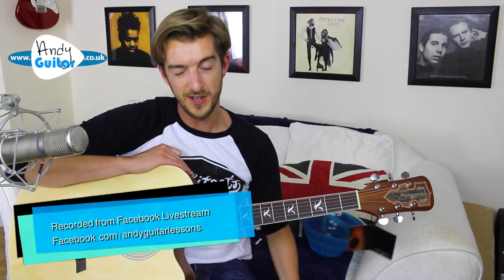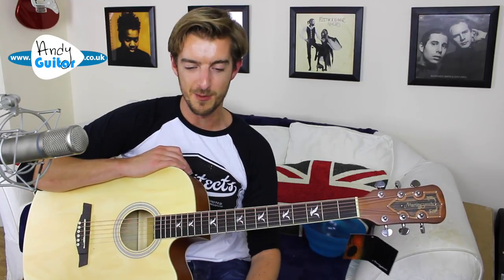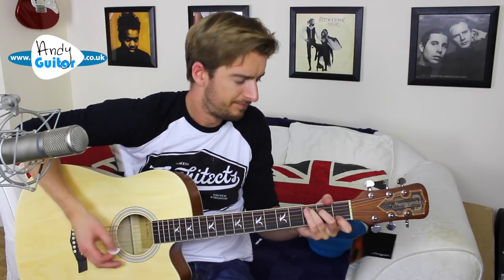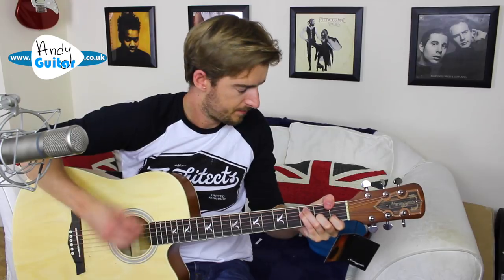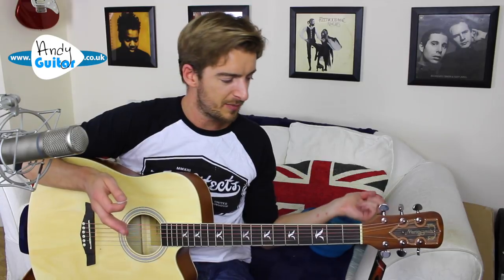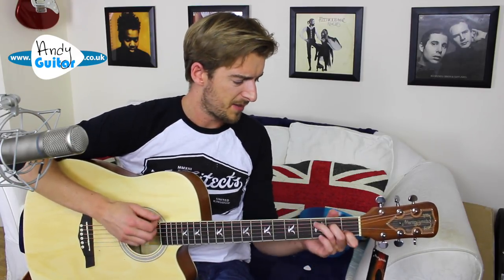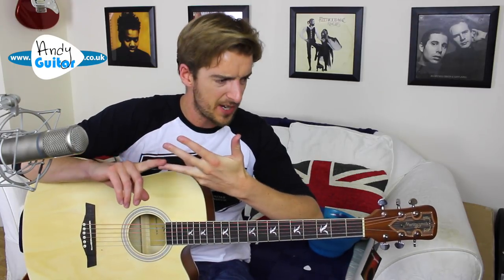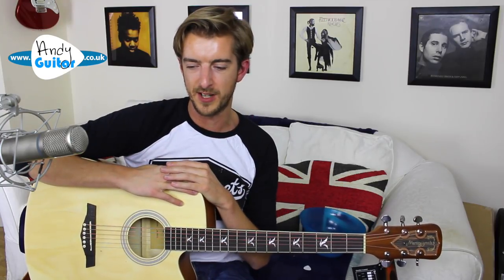Martin Smith W700 - Entry Level Acoustic Guitar - more info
Had lots of people asking what guitar was featured in the giveaway, so here's a bit of info and my thoughts. This was filmed during the facebook livestream on Tuesday - tune in Live every Tuesday at 7pm!

For more totally free guitar lessons, check out There you will find a comprehensive beginners course, along with every guitar lesson of mine on YouTube. There, all lessons are structured and easy to find with relevant chord sheets or TAB links plus help and advice - ALL FOR FREE!